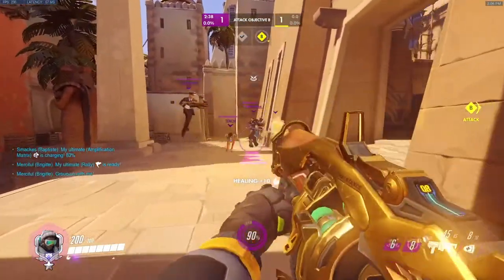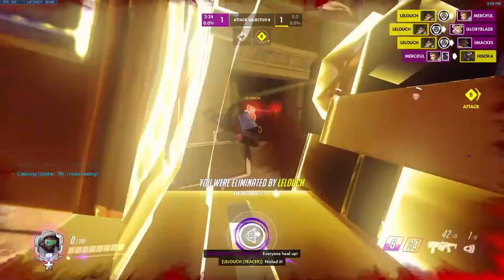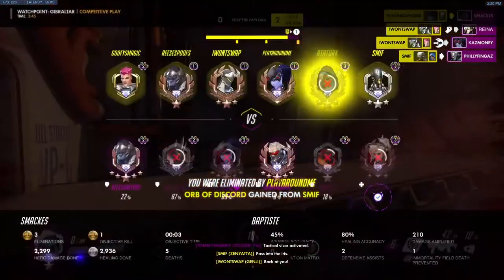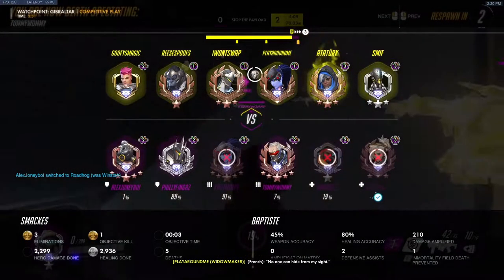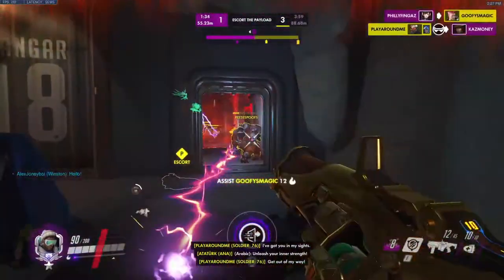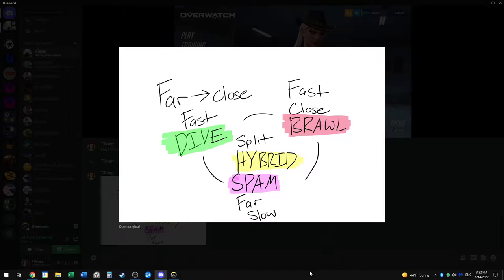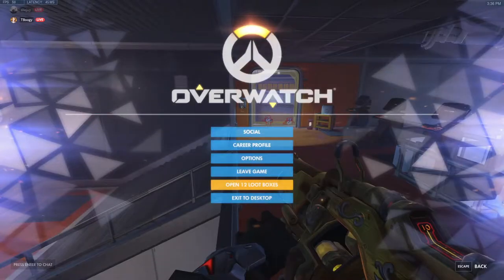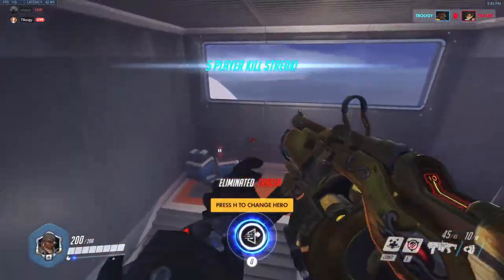How to be a Pro Baptiste 12 | Professional Overwatch Coaching Guide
In this video, I coach a Diamond Baptiste player. We go over game fundamentals that anyone below diamond would benefit from as well as tips and tricks on how to play the character better.